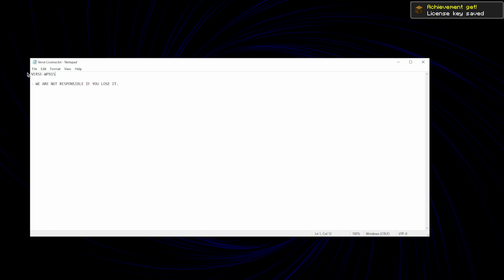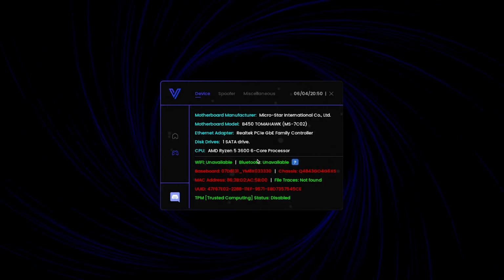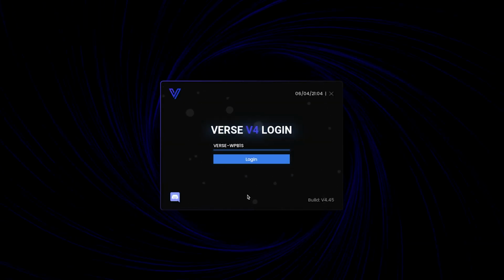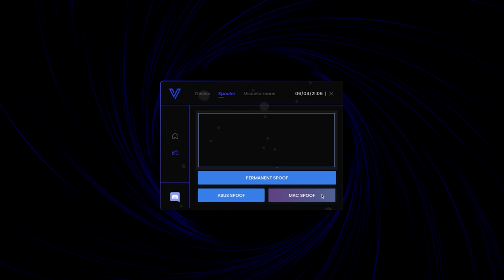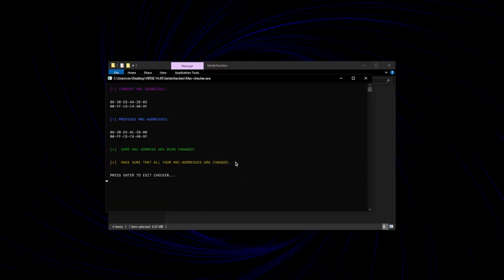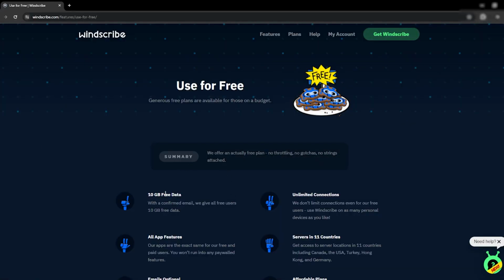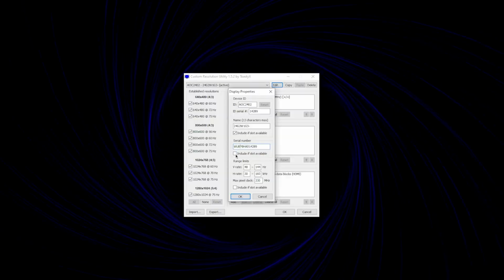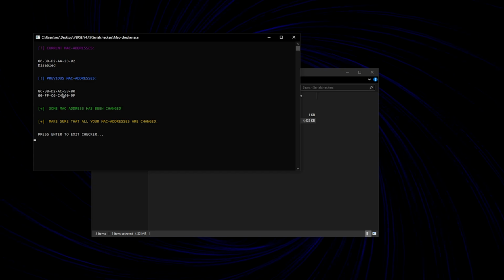How to get hwid unbanned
✅┃GET BACK INTO THE GAME WITH ALTIS PERMANENT HWID WOOFER!

🎯┃Compatible with all major game series (FN/VAL/Rust).

Ownership Declaration To YouTube:
Altis is an official reseller of Jinx. The software in the YouTube video belongs to Jinx and is called Jinx Permanent Spoofer. The video has trace of evidence from a watermark. The watermark shows the name of the product.

Ownership Declaration To YouTube: The software shown in this video, known as "SPOOFER" or "HWIDSPOOFER," is exclusively owned by Jinx. It has been carefully developed in-house by Jinx, which holds complete ownership of its source code, intellectual property, and distribution rights.

Anyone claiming rights over this software must provide clear and solid proof to support their claims. False claims without proper evidence can damage JInx's reputation and business. They may also lead to financial losses and possible legal action to protect Jinx and its intellectual property. This statement is made to clarify ownership and safeguard Jinx’s and Altis' rights, without intending to threaten or pressure anyone.

ignore